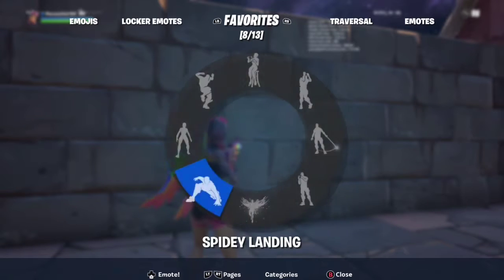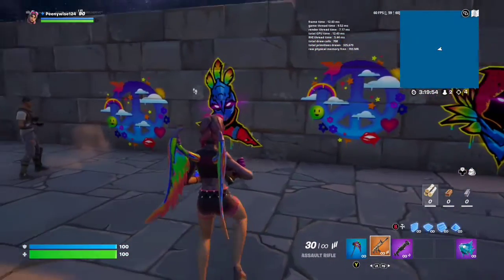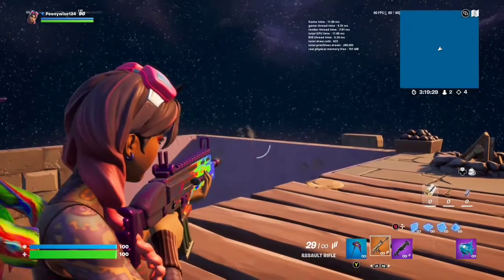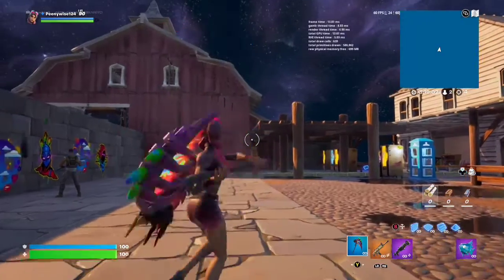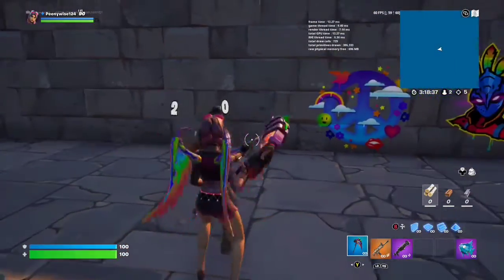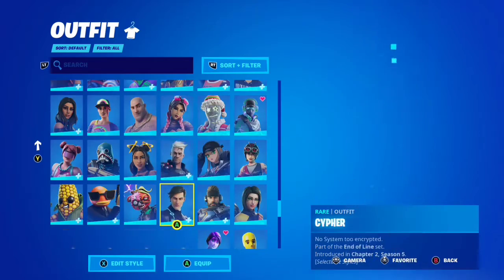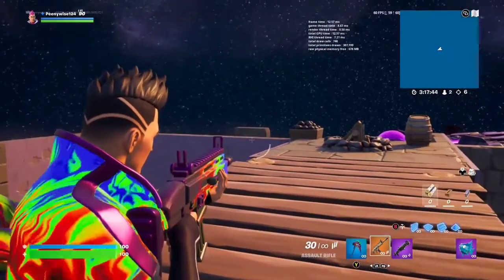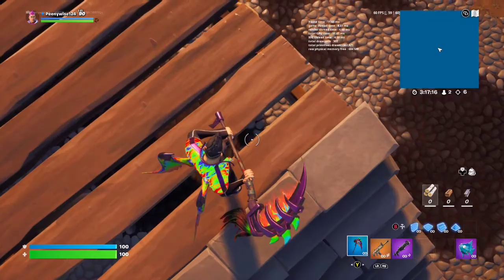island hopper free rewards review